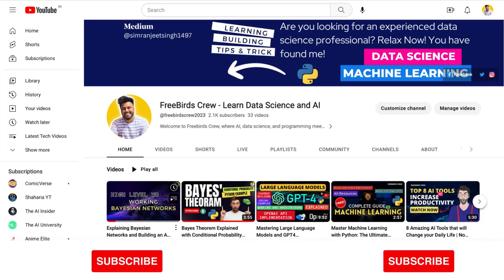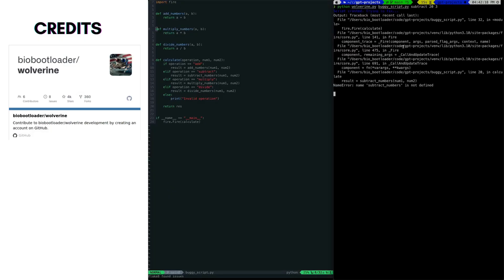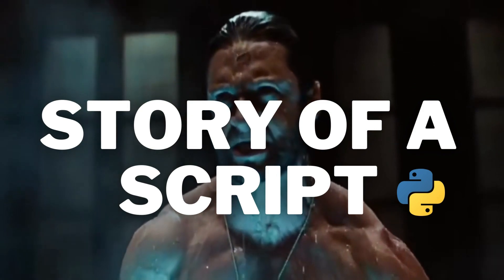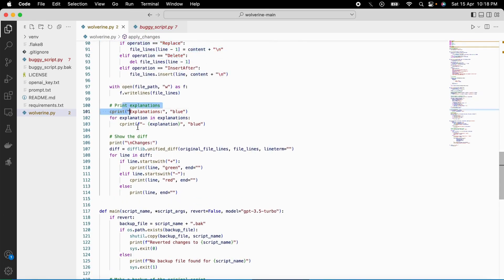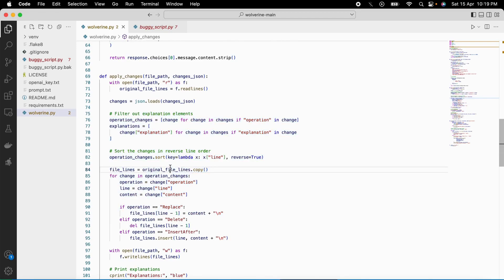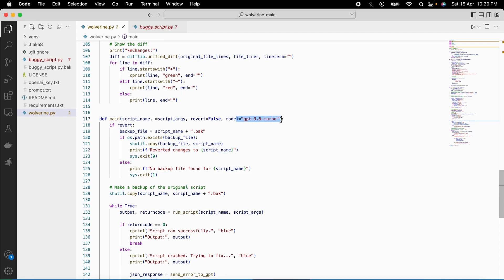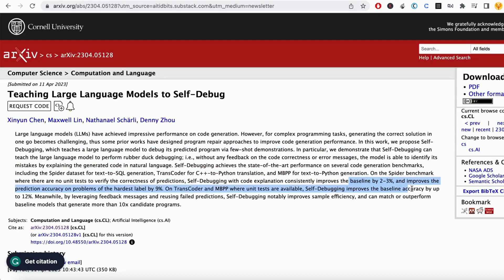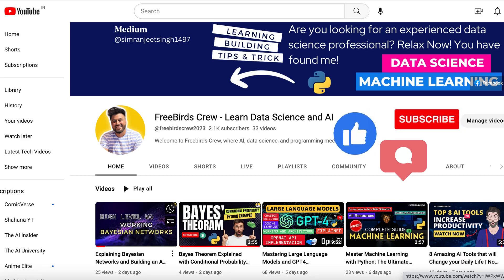Wolverine + GPT-4: Python Self Healing Code with OpenAI API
In this video, our host demonstrates how Wolverine works by setting up a virtual environment, installing the required dependencies, and adding the OpenAI API key. Then, he shows how Wolverine automatically edits the code and explains what went wrong when a script crashes. Wolverine keeps rerunning the code with the generated edits until it's fixed, even if there are multiple bugs. It's like having an AI-powered debugging assistant that never gets tired!

But that's not all! Our host also explains potential extensions of Wolverine, credits the GitHub repository where it's available, and summarizes the key points. Whether you're a beginner struggling with coding errors or an experienced developer looking to save time and effort, Wolverine powered by GPT-4 can be a game-changer for you!

In the end, there is Big Suprise for you from Google a New Research Paper on AI and Yes it's not BARD AI:

The law itself reads, “…[T]he fair use of a copyrighted work…for purposes such as criticism, comment, news reporting, teaching (including multiple copies for classroom use), scholarship, or research, is not an infringement of copyright” (Copyright Law of the United States of America).

gpt 4 openai,
gpt 4 plugins,
gpt-4 tutorial,
gpt-4 coding,
gpt-4 explained,
large language model,
wolverine,